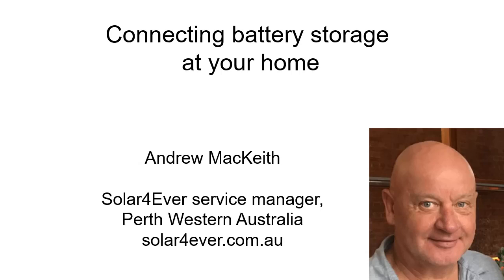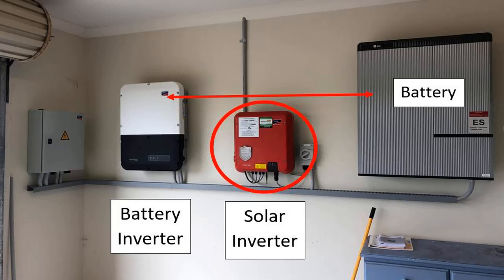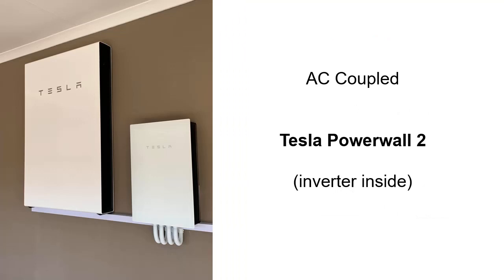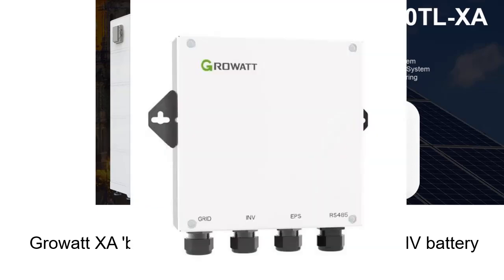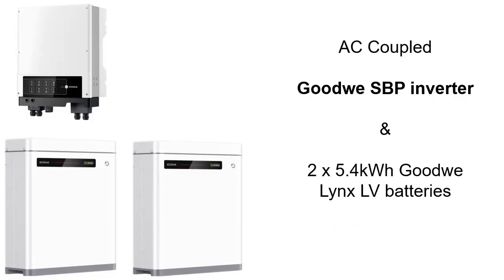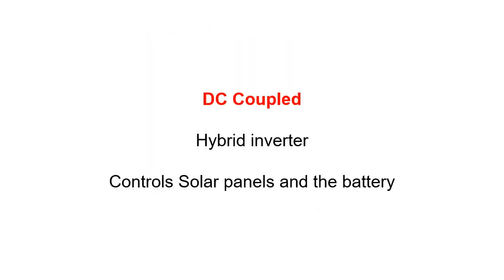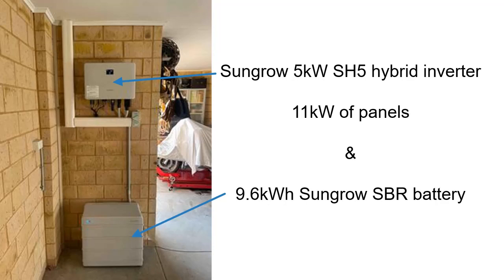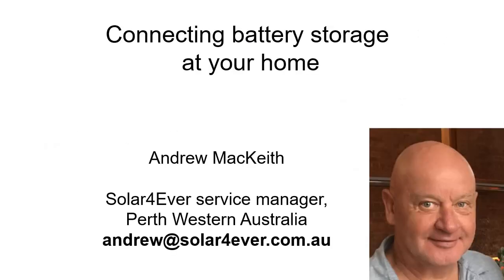Solar batteries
Adding batteries to a house with solar (AC Coupling) or connecting batteries and panels to a hybrid inverter (DC Coupling), I explain the concepts, products and prices.
Note: Thanks for the suggestions from the earlier version of this video that is now deleted and replaced with this one.